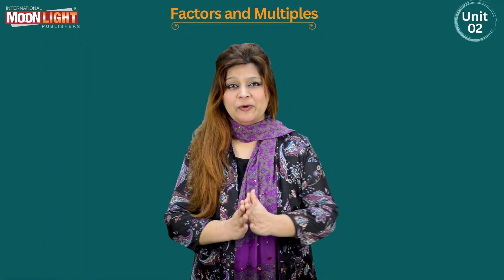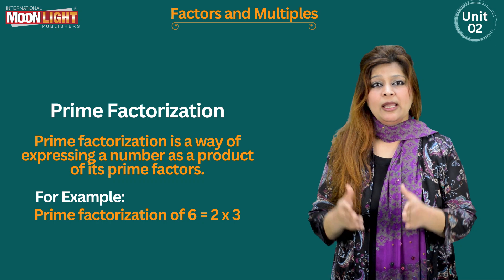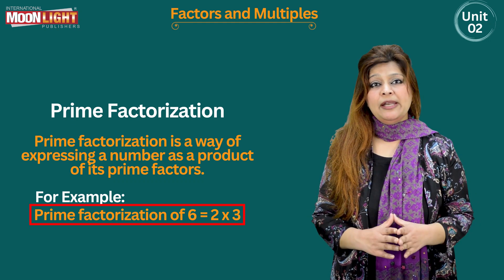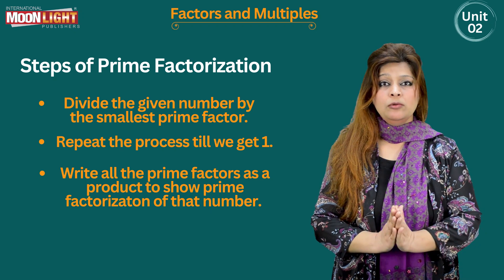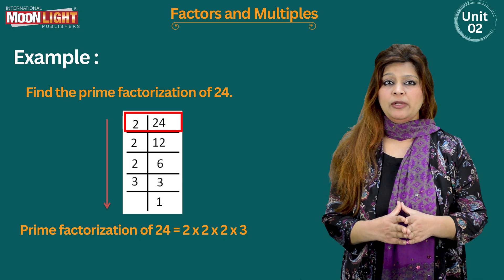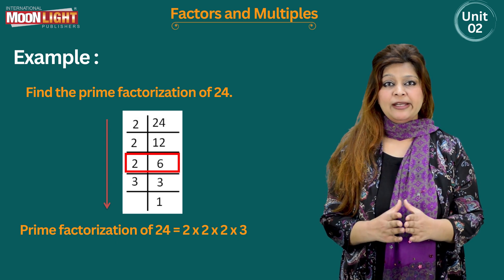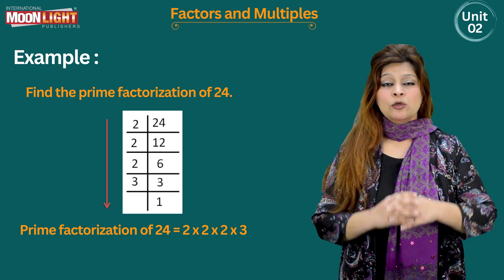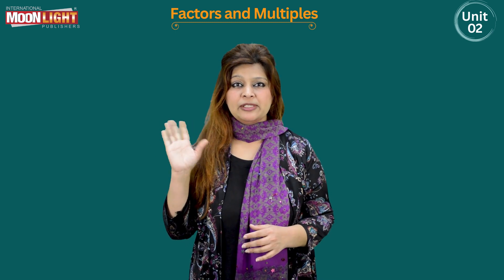Mathematics Grade 4 Unit 2 Topic 8 Prime Factorization